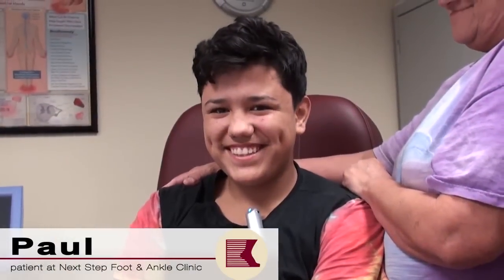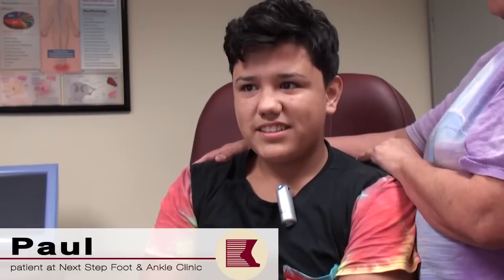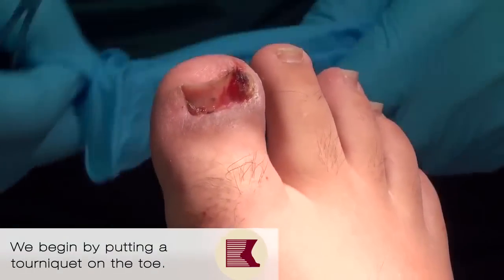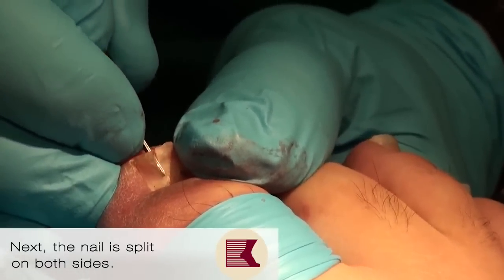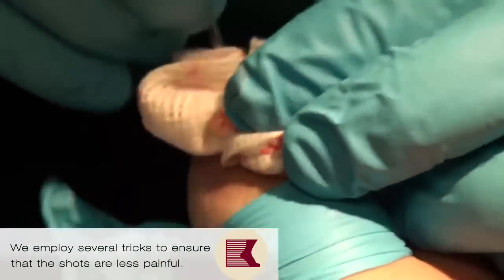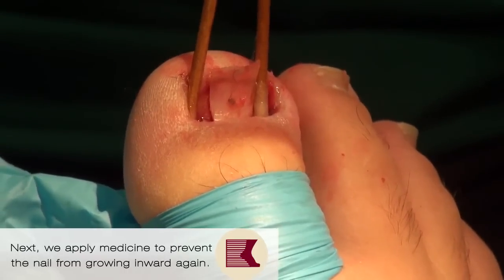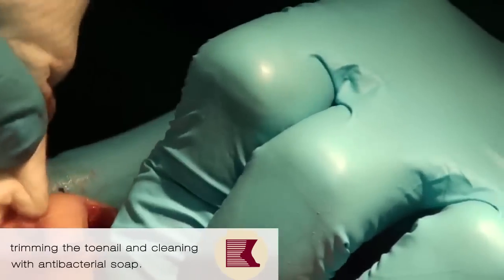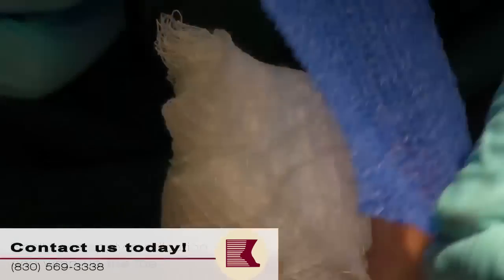Ingrown Toenail Surgery With Amazing Reults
*Warning*: This video contains some graphic images of an ingrown toenail procedure.
Ingrown toenails are a common and painful issue that many people experience. The procedure, performed by Dr. Darren Silvester, is quick and you will experience little to no pain.&nbsp;